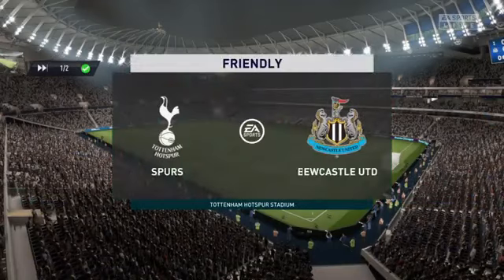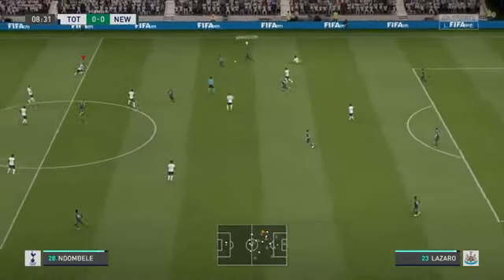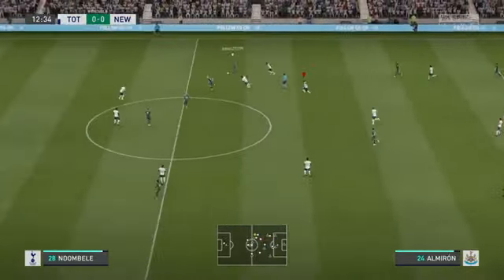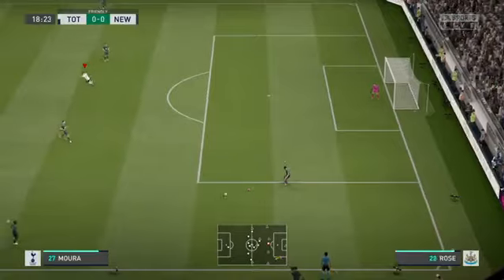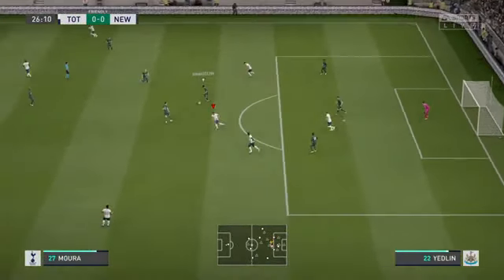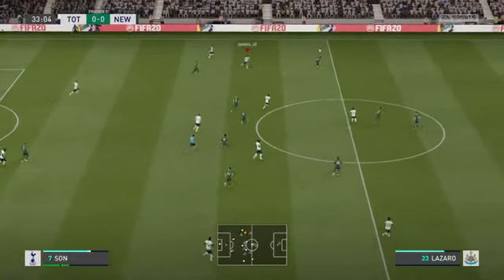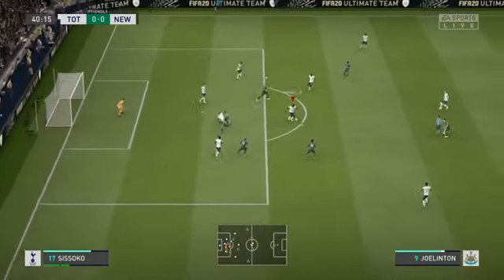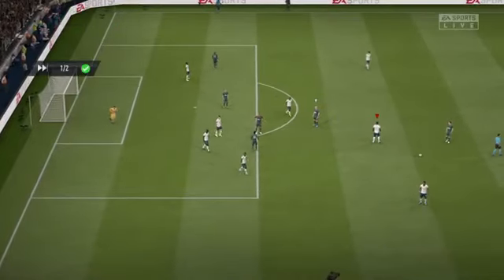Tottenham V Newcastle - FIFA 20 Prediction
Fifa 20 Premier league goals
I❤️A